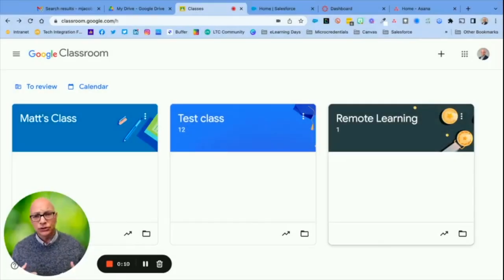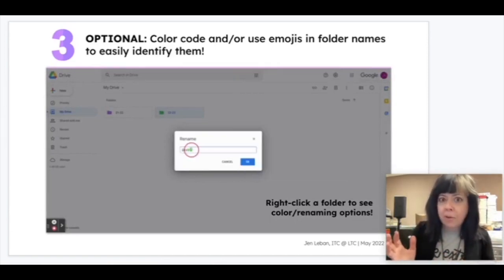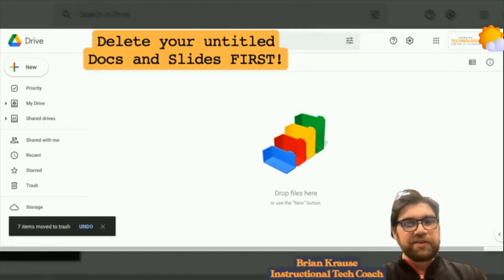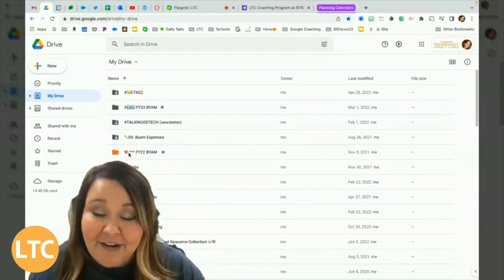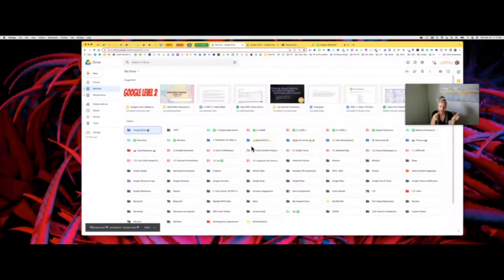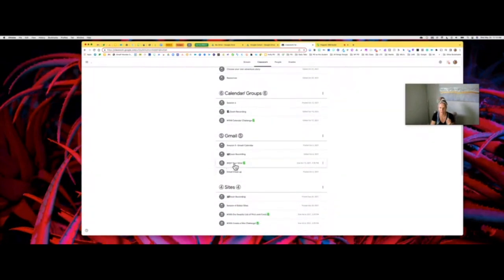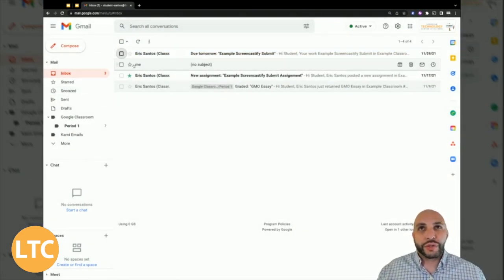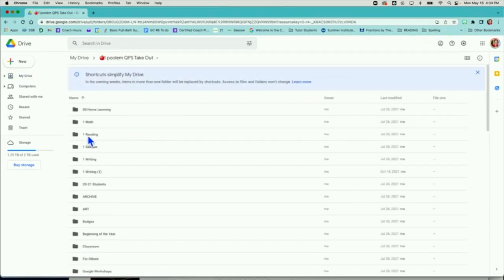End of Year Tech Tips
Presenters: LTC Staff
00:00 Introduction
00:39  Archive & Reuse Google Classrooms - Matt J
02:10 1-minute Google Drive Cleanup - Jen L
03:58 Remove Google Classroom Calendars - Sarah P
06:18 Delete Untitled Files - Brian K
07:21 More Google Drive Cleanup Tips - Amy G
09:49 Make Dedicated Yearly Folders in Drive - Elizabeth B
10:53 Use Hierarchy Naming Conventions - Holly K
15:55 A Task a Month to Manage Your Digital Life - Nicole Z
17:25 Create Space to Collect Ideas for Next Year - Anne K
18:53 Declutter Your Inbox - Eric S
22:08 Google Takeout - Emily P
24:00 Wrap Up